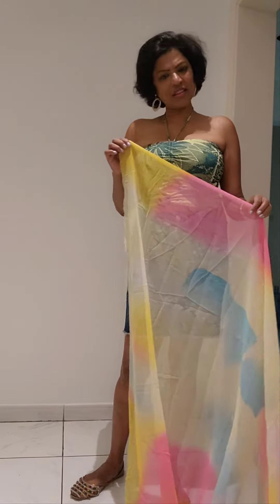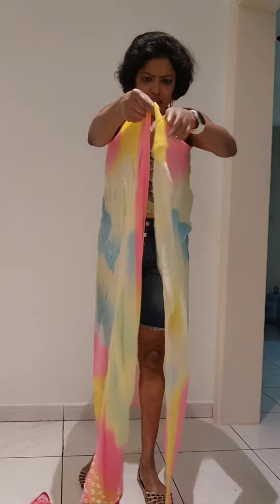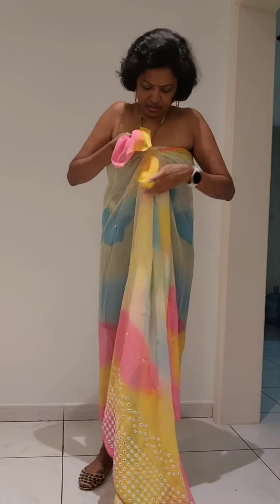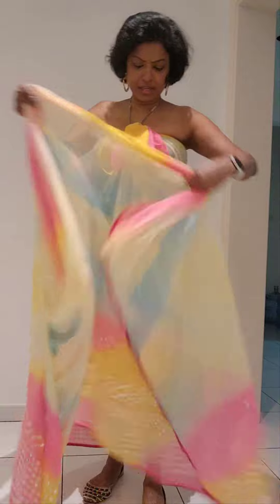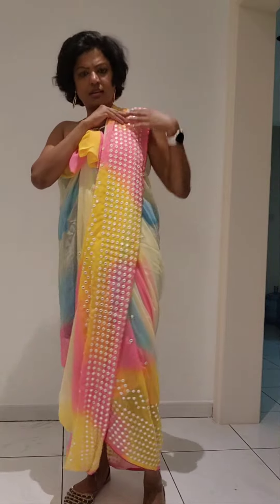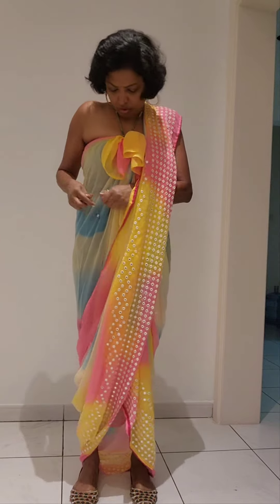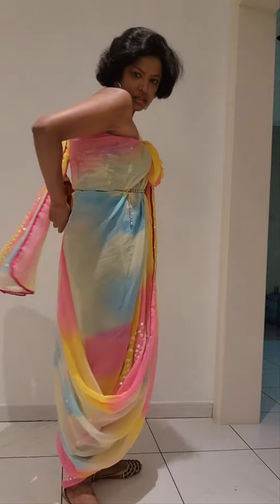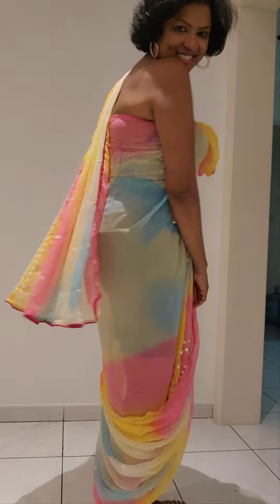Modern/ latest/ innovative saree draping style - 2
An easy modern saree draping style to try for anyone, even a beginner